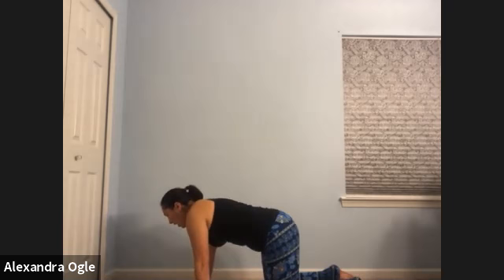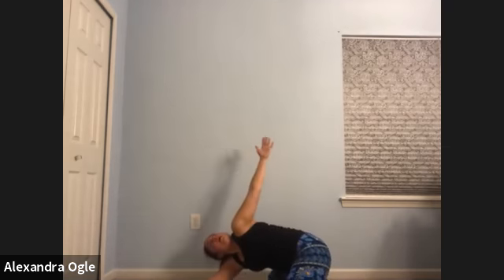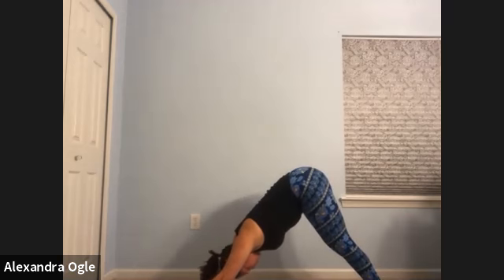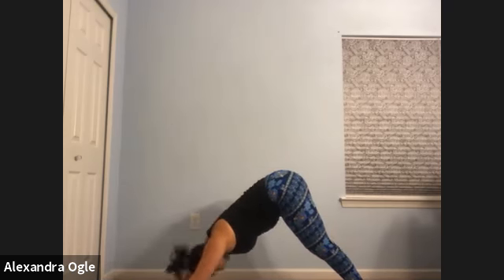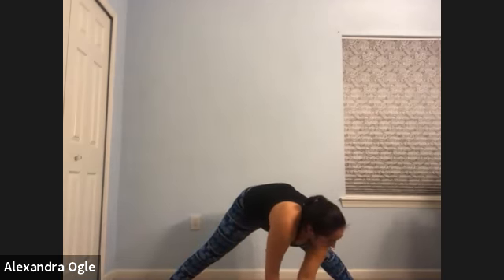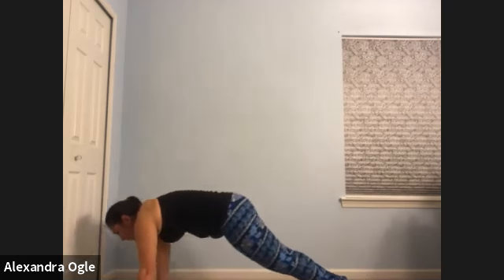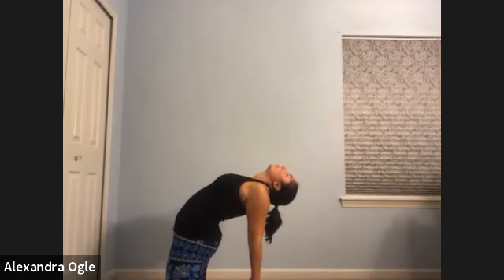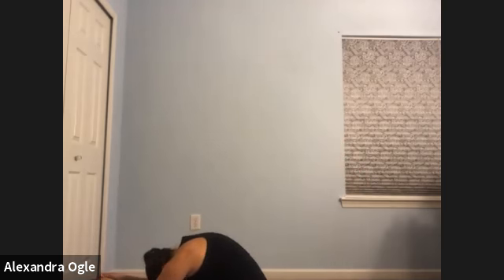TherapyTravelers Yoga Series - Yoga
Our very own Art Therapist/Yoga Instructor, Alexandra, will guide us through one hour of life-giving, self-healing  yoga to help you get into your body and mind in flow.